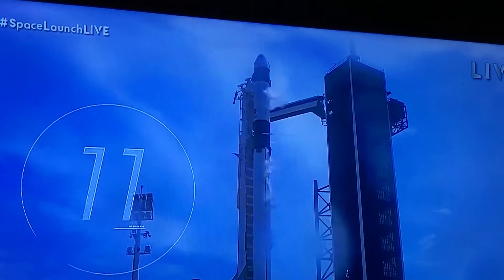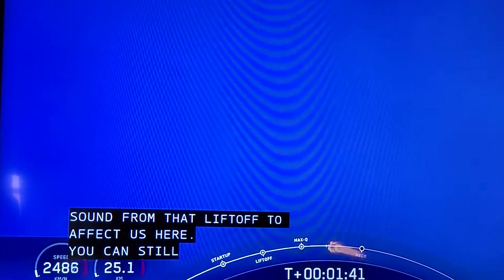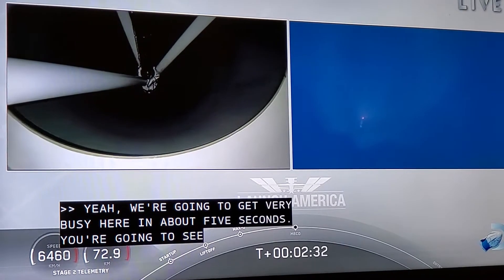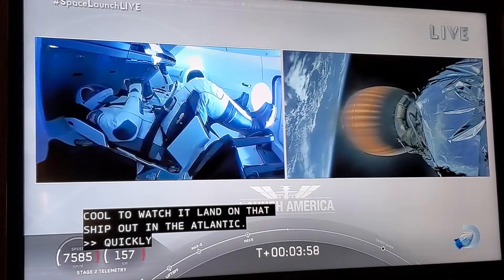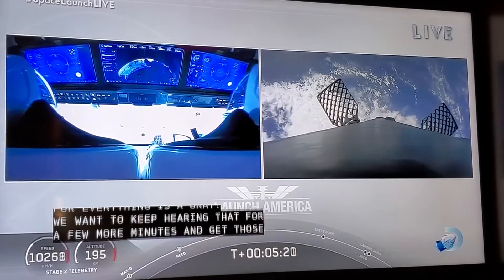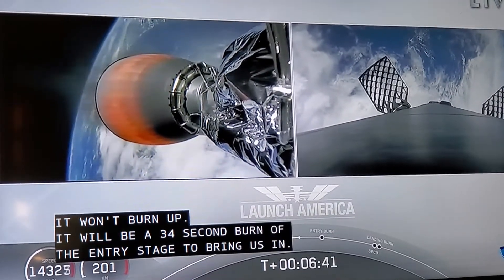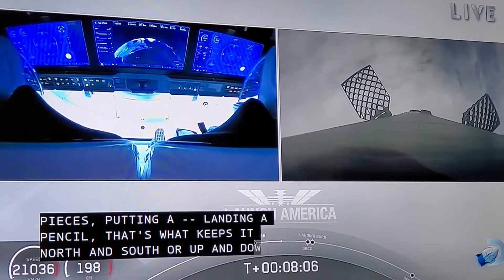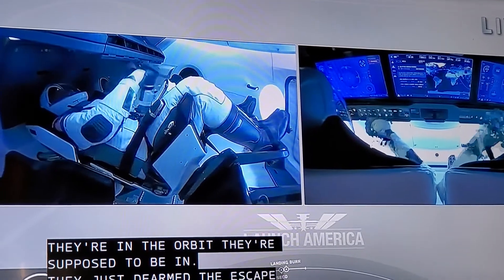NASA SpaceX launch (Discovery Channel)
Thought this was really cool with all of pandemic and negative around. Godspeed
Credit to Discovery Channel